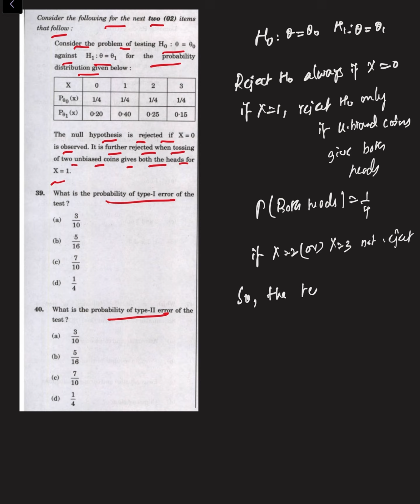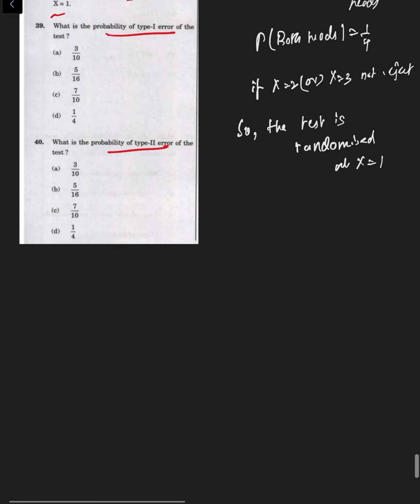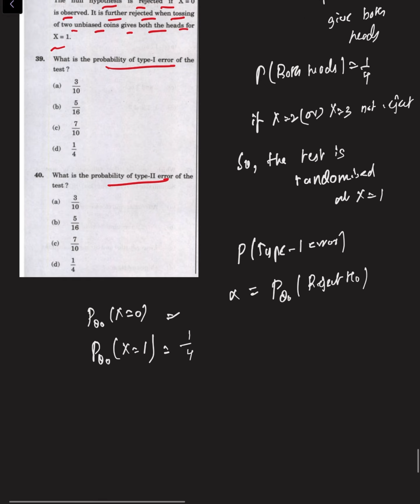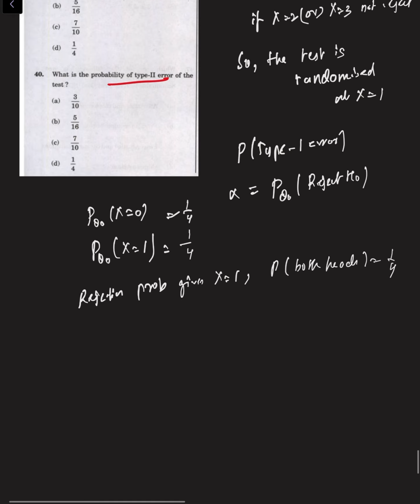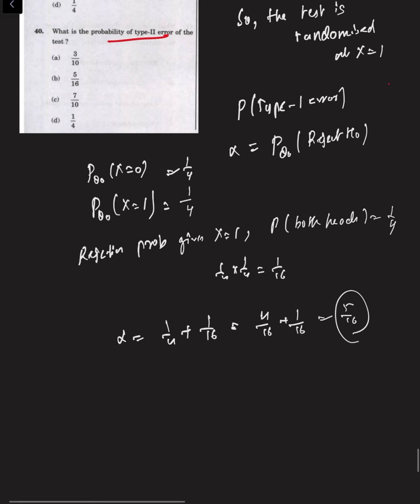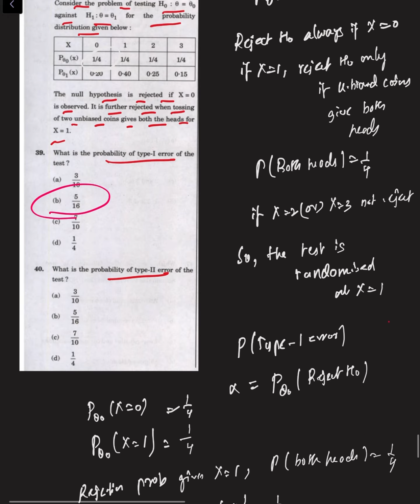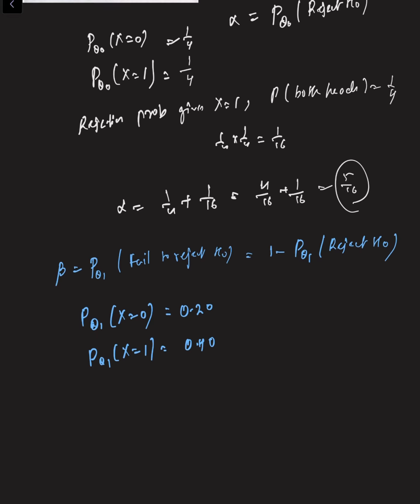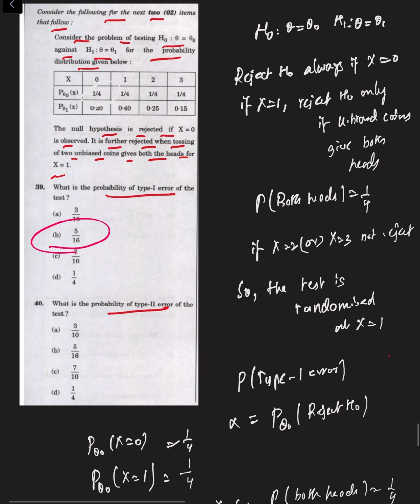Type I and Type II Errors in a Randomized Test | UPSC ISS 2022 Paper-2| Problem- 39 & 40| RitwikMath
In this video, we solve a **hypothesis testing problem involving a randomized test** and compute the **Type I error (α)** and **Type II error (β)**.

We are given a test for:

H_0 : \theta = \theta_0
\quad \text{vs} \quad
H_1 : \theta = \theta_1

The rejection rule depends on the observed value of \(X\).

## Rejection Rule

- **Reject \(H_0\) always if \(X = 0\)**
- **If \(X = 1\)**: reject \(H_0\) only if **two unbiased coins show both heads**
- **If \(X = 2\) or \(X = 3\)**: do **not reject \(H_0\)**

Thus, the test is **randomized at \(X=1\)** with rejection probability \(1/4\).

# Type I Error (α)

Contributions:

### When \(X=0\)

### When \(X=1\)

### Total Type I Error

# Type II Error (β)

Type II error is:

\beta = P_{\theta_1}(\text{Fail to Reject } H_0)

First compute probability of **rejecting \(H_0\)** under \( \theta_1 \).

### When \(X=0\)

Always reject.

### When \(X=1\)

### Total rejection probability

Thus,

# Final Answers

- **Type I Error (α)** = \( \frac{5}{16} \)
- **Type II Error (β)** = \( \frac{7}{10} \)

✅ **Correct options: B and C**

# Concepts Covered

- Randomized hypothesis tests
- Decision rules in hypothesis testing
- Probability-based rejection regions

This type of question is commonly asked in **UPSC Statistics Optional, ISS exams, and MSc Statistics Statistical Inference papers**.